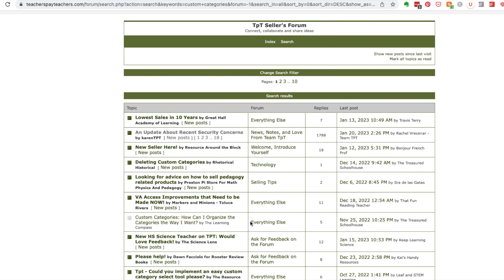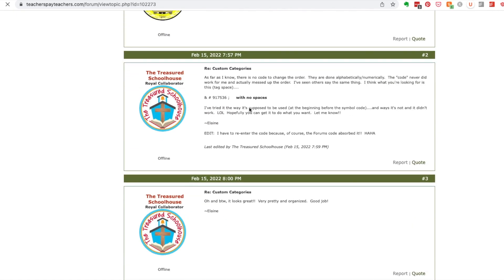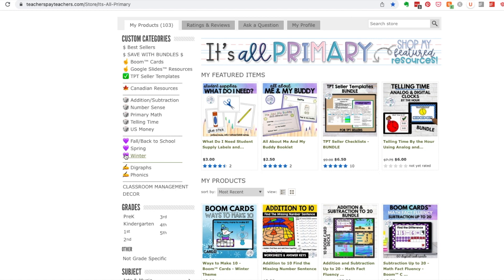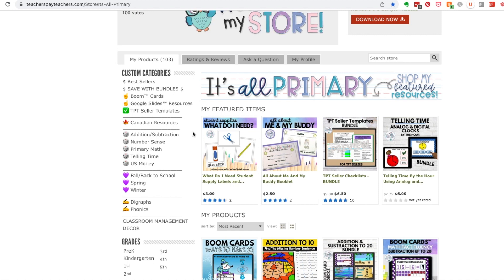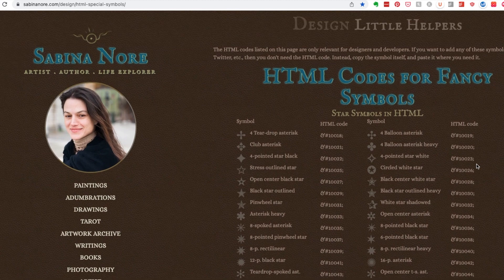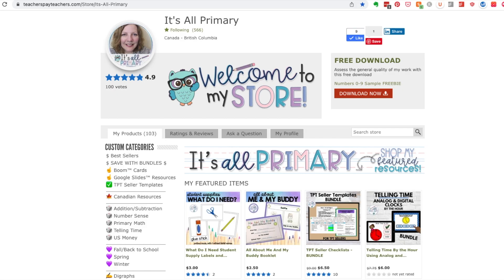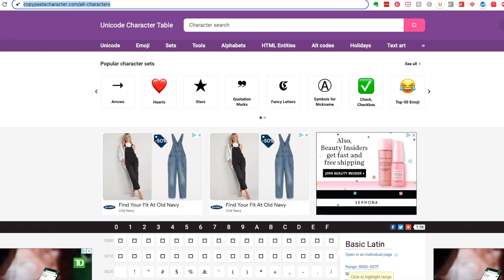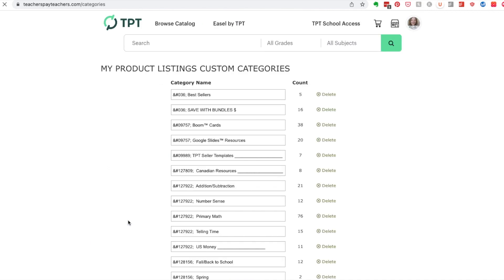Level Up CUSTOM CATEGORIES In Your TEACHERS PAY TEACHERS Store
In this tutorial video I will show you how to level up the custom categories in your Teachers Pay Teachers store.  You want to have your own unique look that will help buyers find what they are looking for. We will look at 3 websites that have the html icons and then how to use them. Create a great custom categories in your TPT store easily!

Websites Mentioned:
Teachers Pay Teachers (TPT)

Let me know if you can't find an icon and I'll see what I can do.